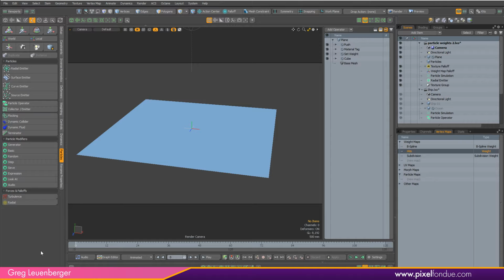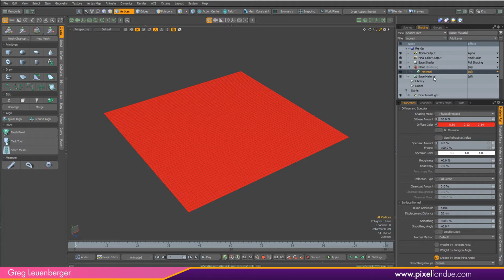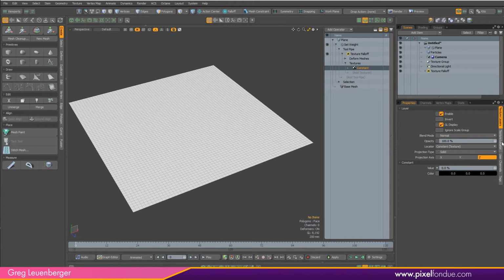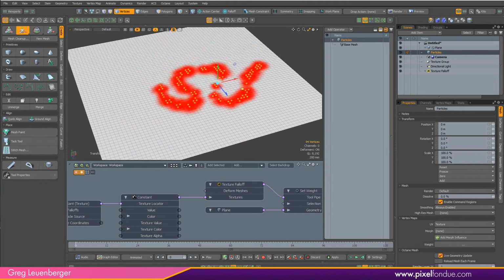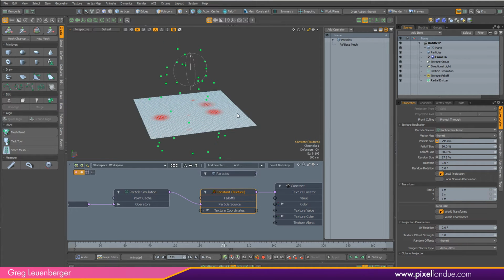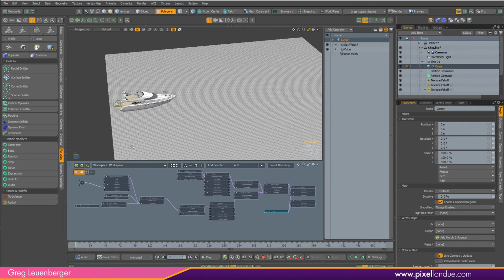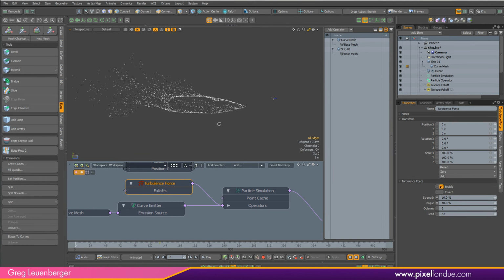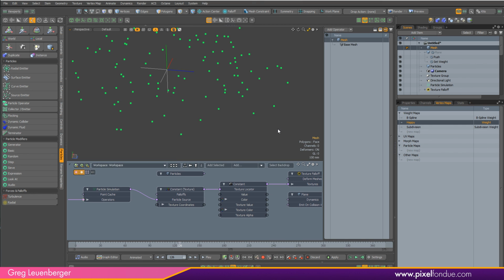MODO | Particles to Dynamic Weight MeshOP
Use the new Set Weight MeshOp in MODO 14 to create dynamic weight maps from a particle system.